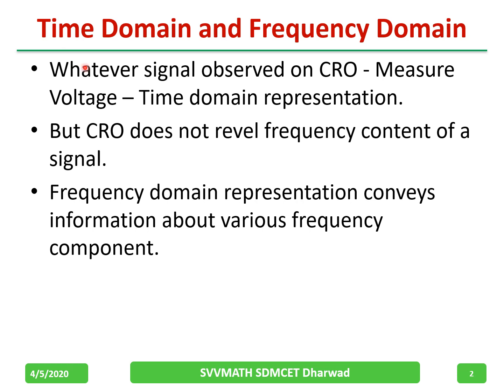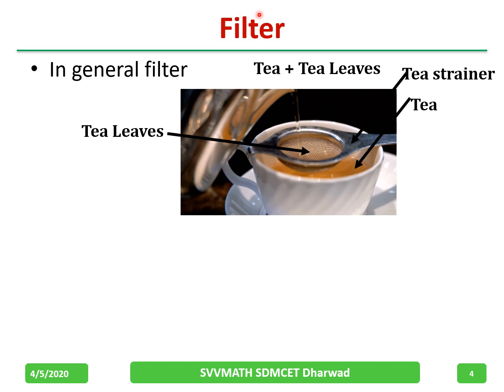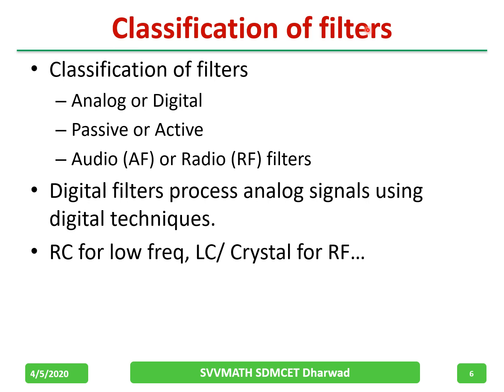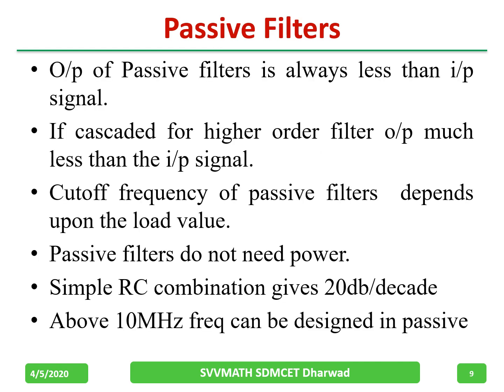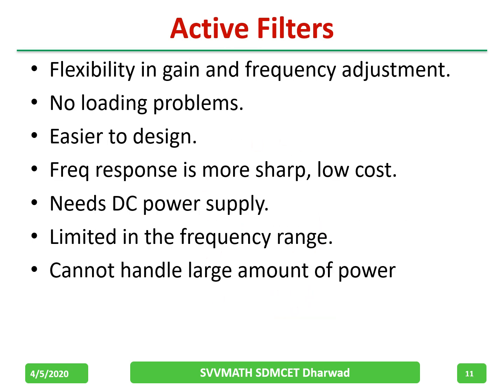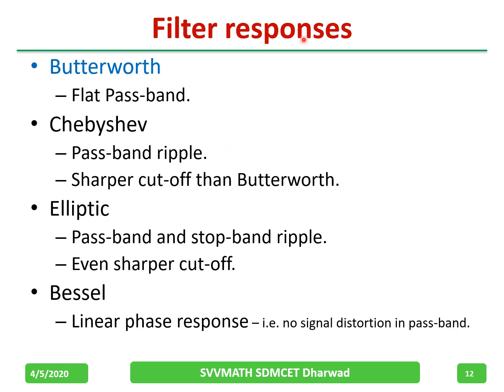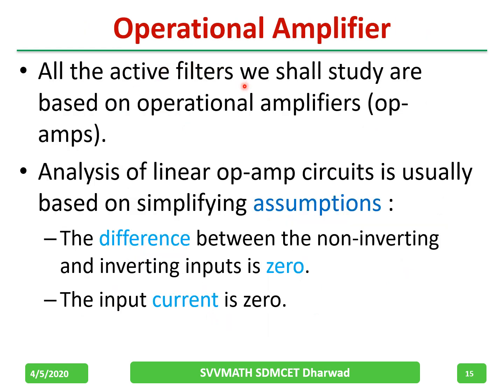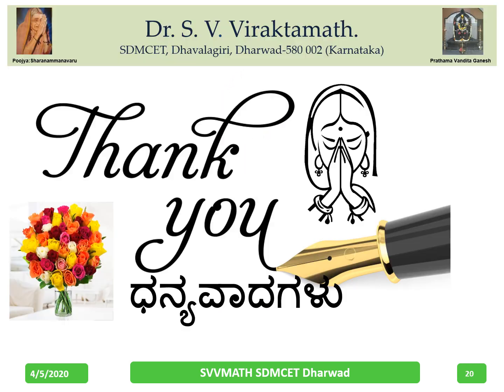Introduction to Active & Passive Filters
In this video classification of filters, Comparison of Active and Passive Filters have been discussed.